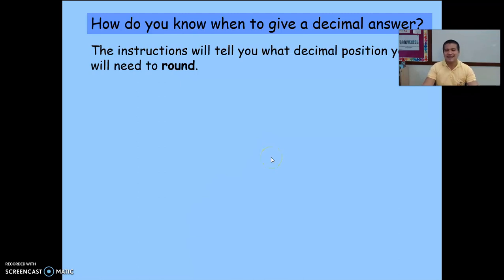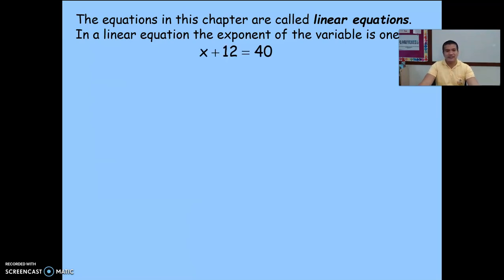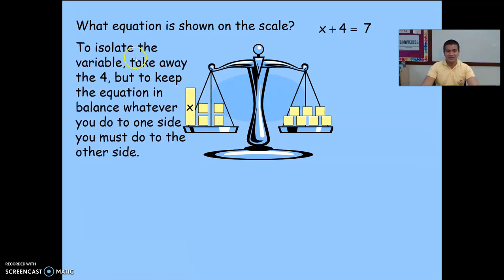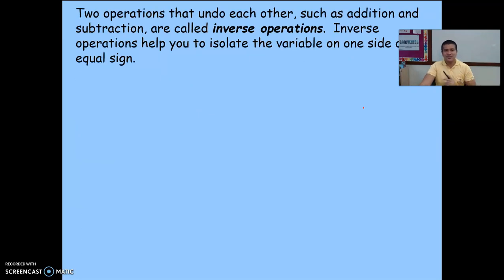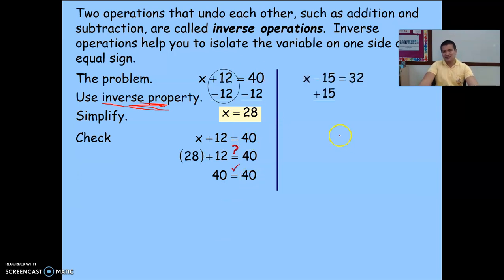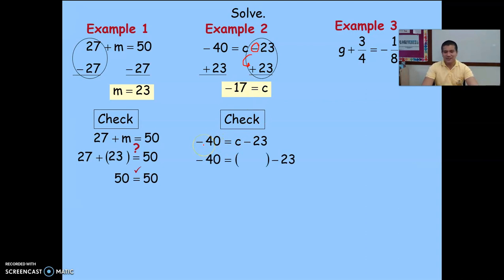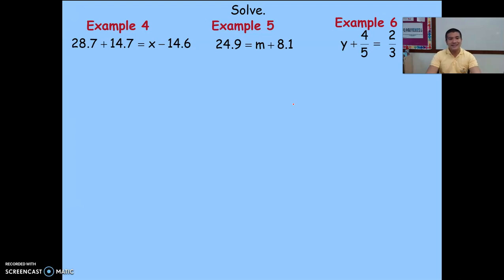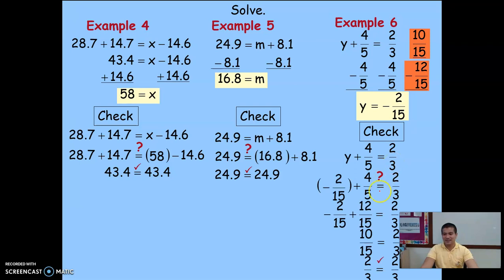Solving Equation using Addition and Subtraction